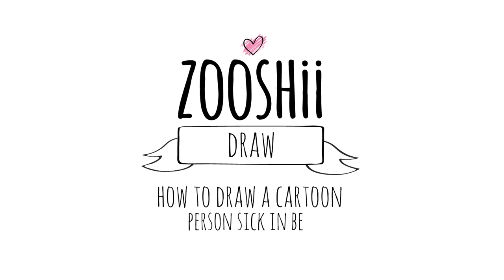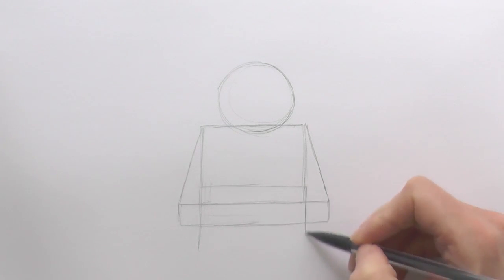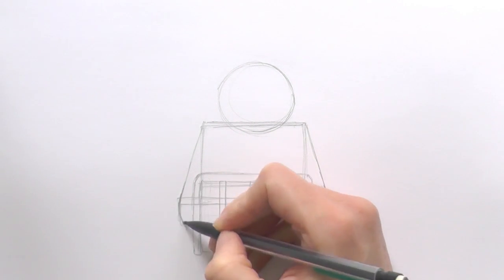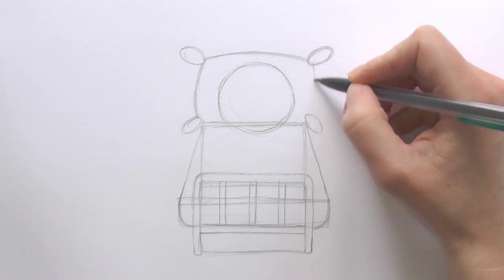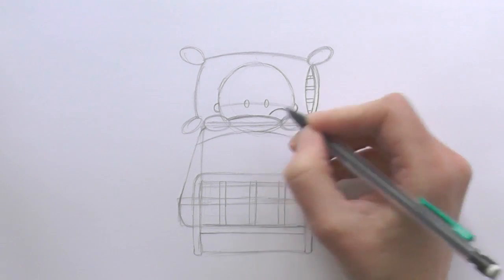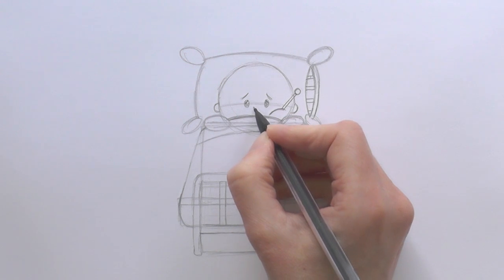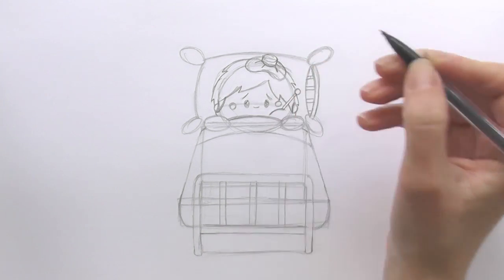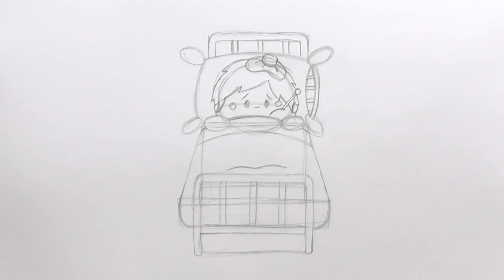How to Draw a Cartoon Person Sick In Bed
Check out this tutorial on how to draw a person sick in bed. Take a look at our channel for more drawing tutorials! Happy drawing! With love, Kitty x  PLEASE CLICK ON 'SHOW MORE' TO SEE MORE INFO BELOW:

WHAT I USE:
Pencil: BIC pencil #2 0.7mm
Rubber/Eraser: STAEDTLER Mars Plastic
Black Pen: ARTLINE 210 Medium 0.6